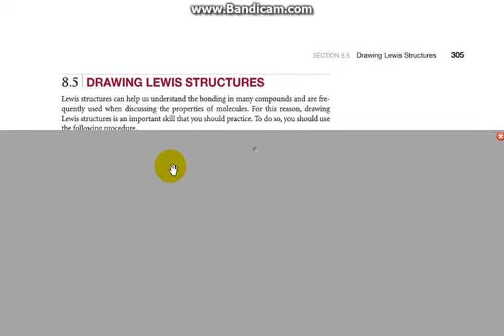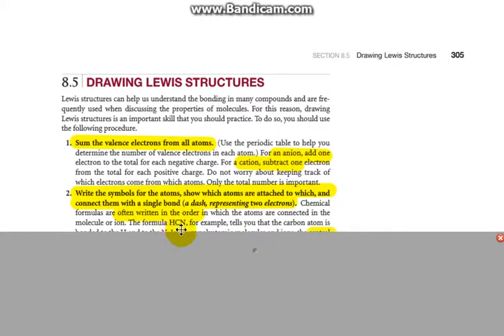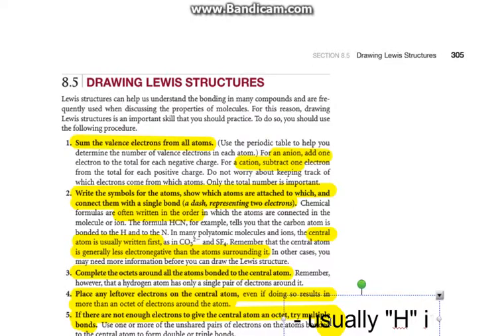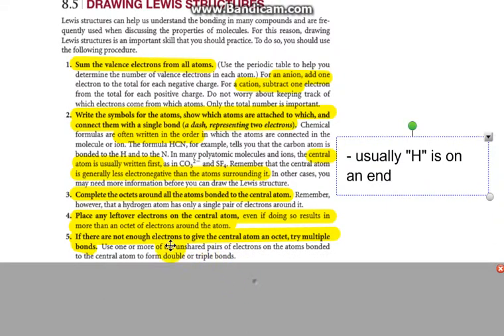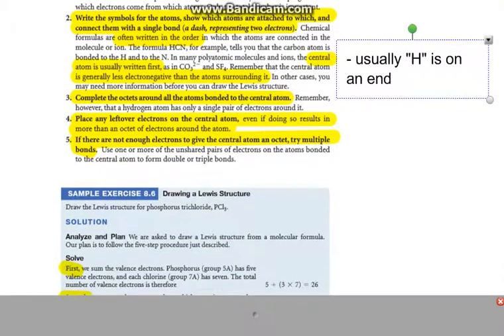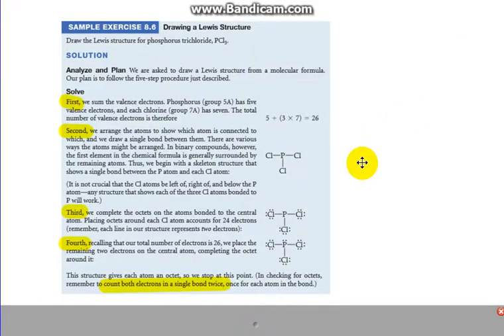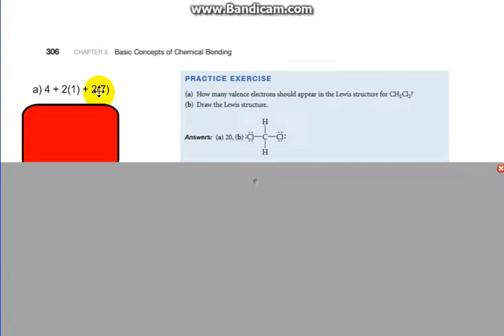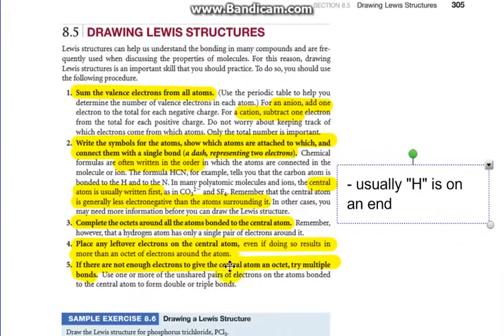8 5 Drawing Lewis Structures PI